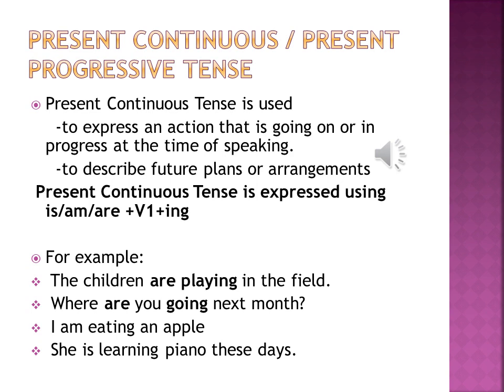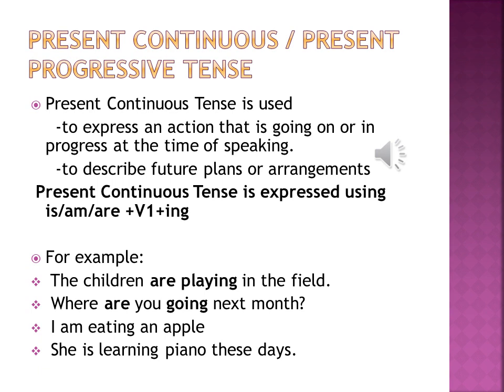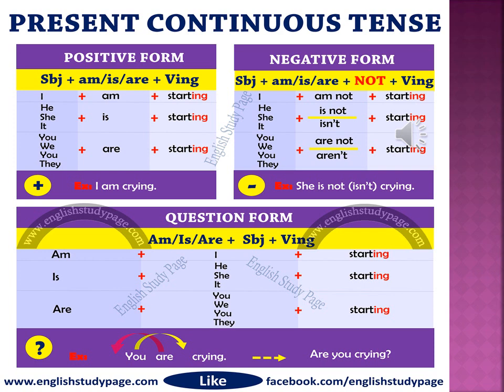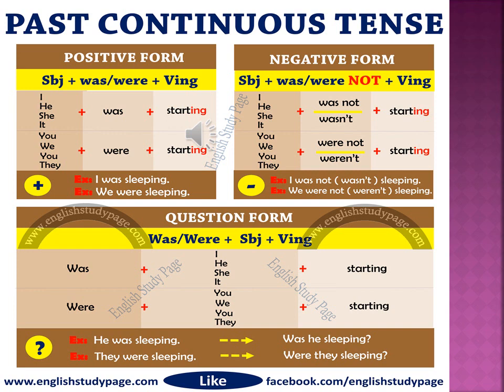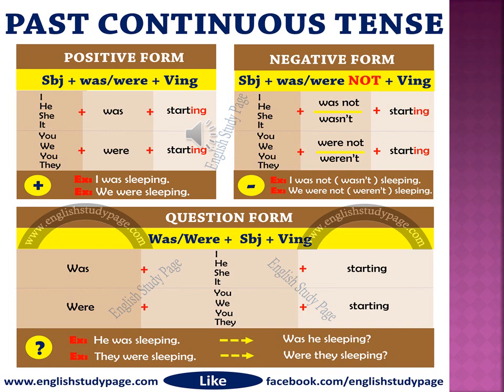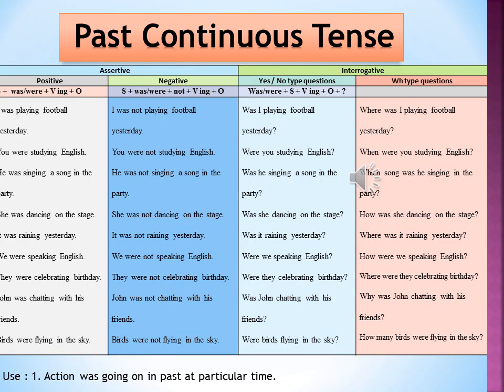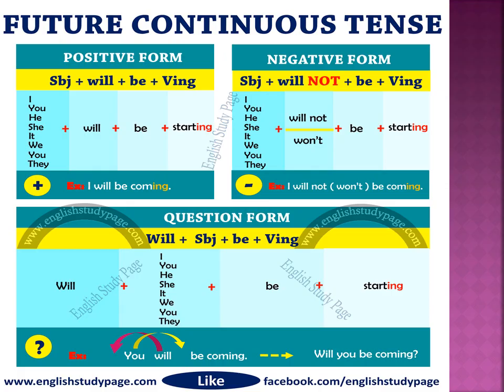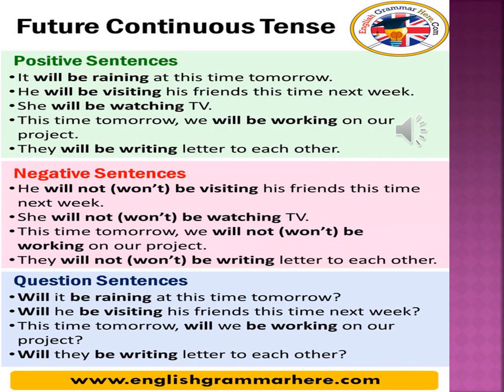Tenses (Continuous Tense)